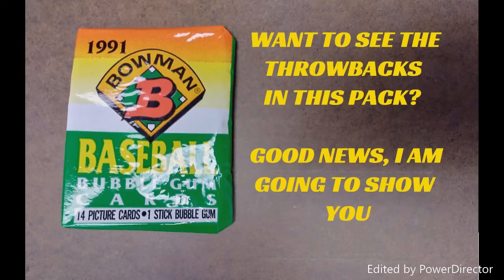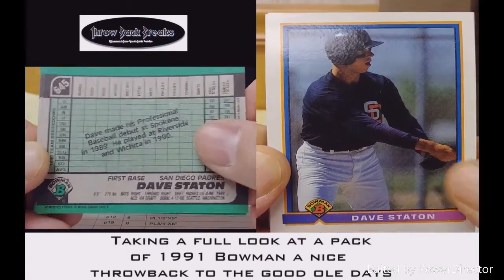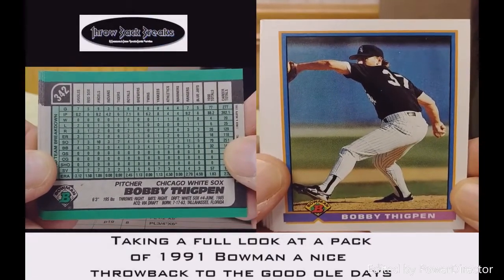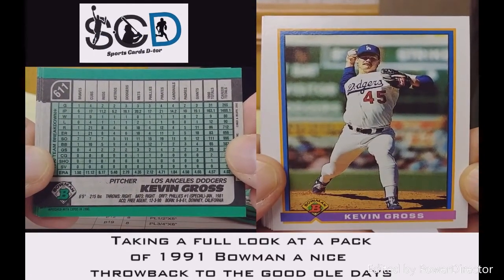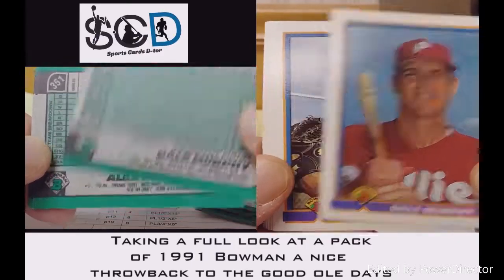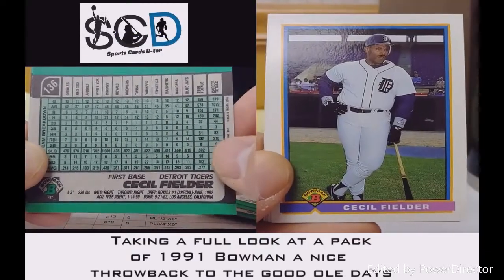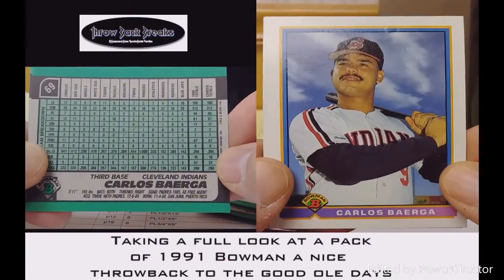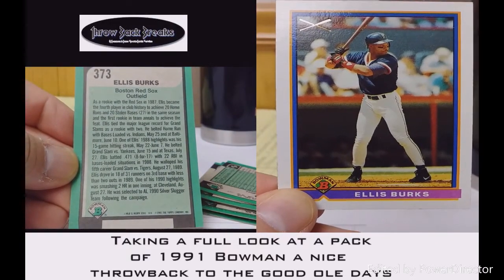Sports Cards D-tor Down Memory Lane Video 21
Hey Hey Hey what up collector's,
It's probably about or less than 2 years since I posted videos as Sports Cards D-tor (to be said like "detour"). There were a few things that lead to the decision that made me erase all my videos for my channel.
However I found some archive videos on my back up system on my computer so I am uploading what I find and who knows maybe I may find my way back to posting again. (BTW none of these are in any kind of order)
calling it my old videos "Sports Cards D-tor down Memory Lane"

This video was labeled as "New Project 12 07" created on yeah you guess it 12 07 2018
So it's a pack break video of baseball cards.
Enjoy this sports cards detour!